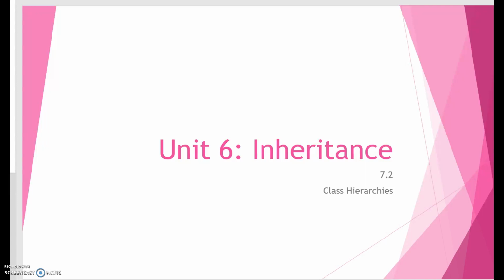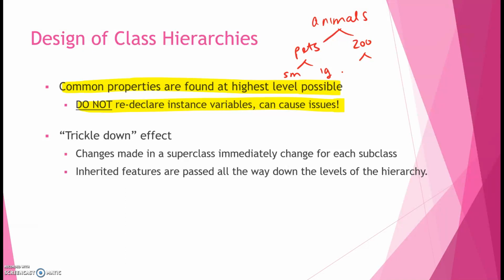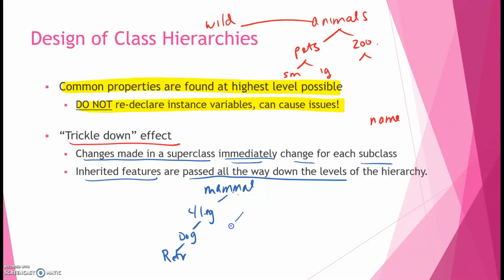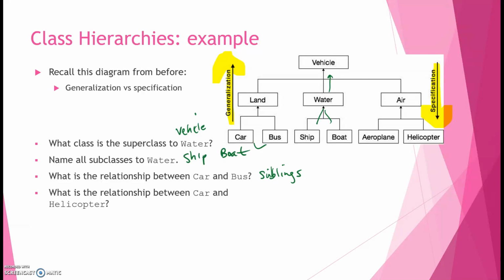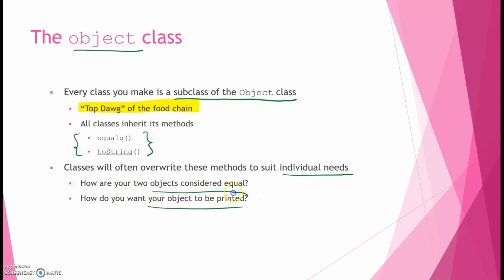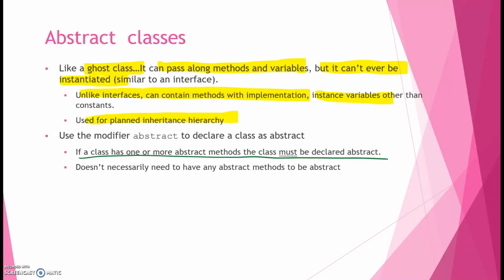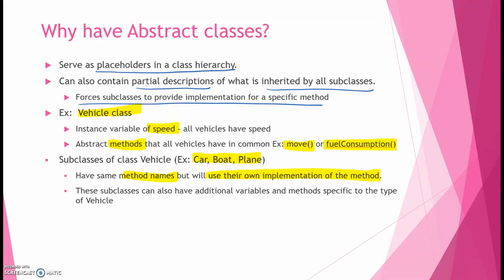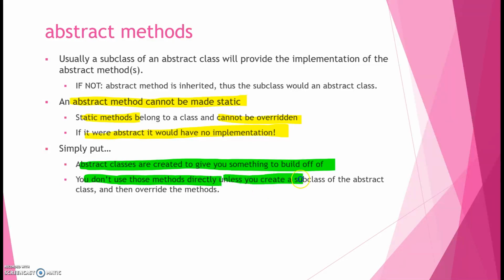M359 U6-7.2 Class Heirarchies